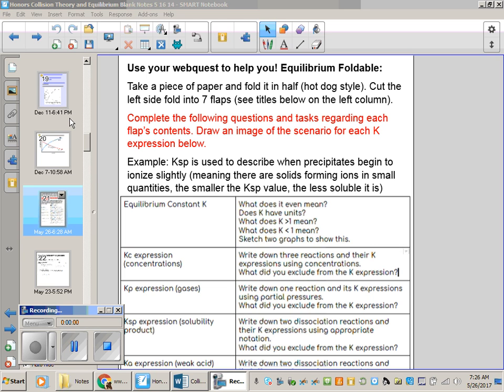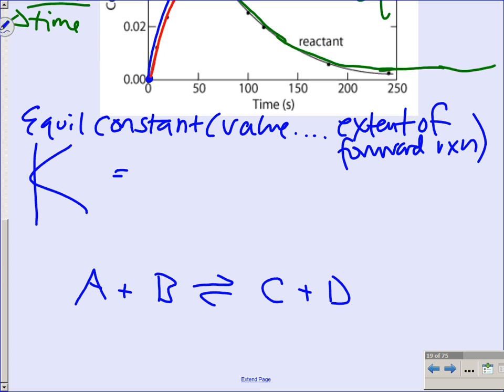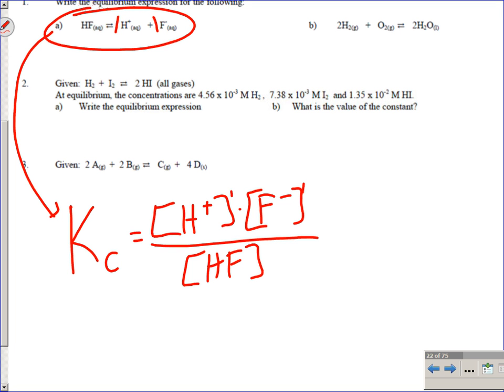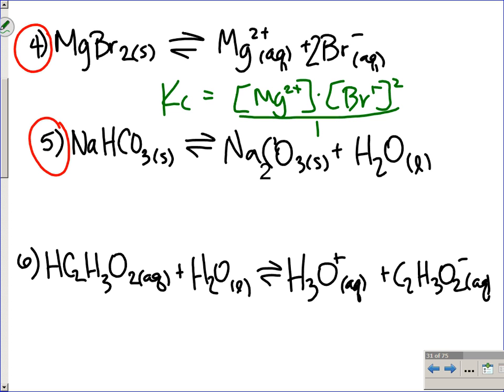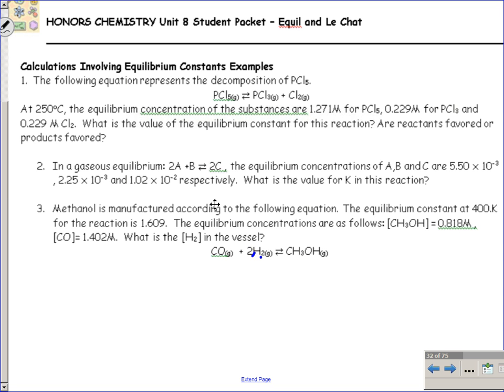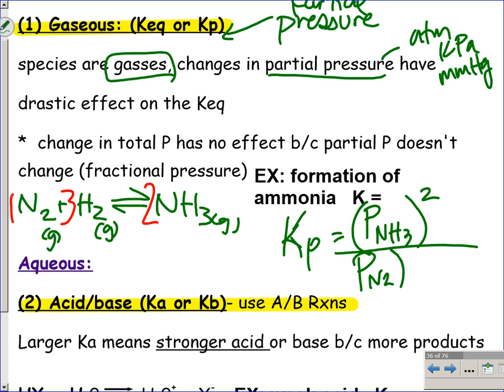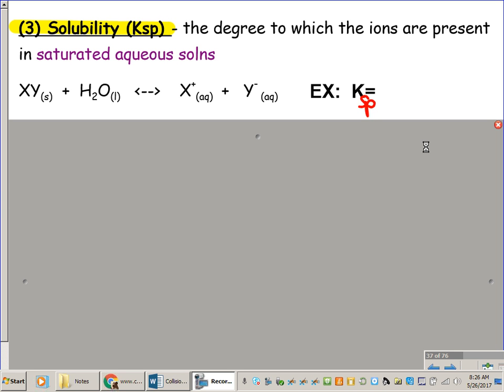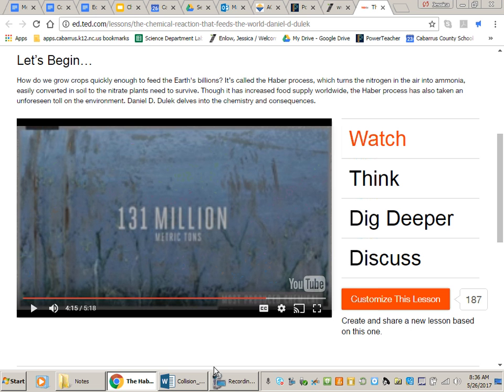Honors Chem Intro to Equilibrium